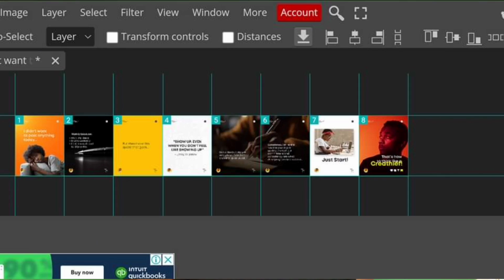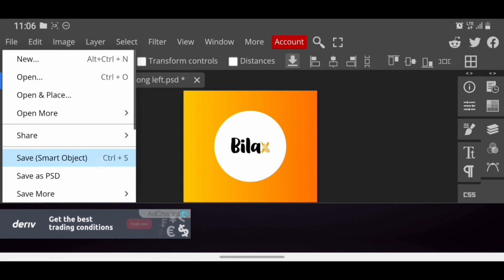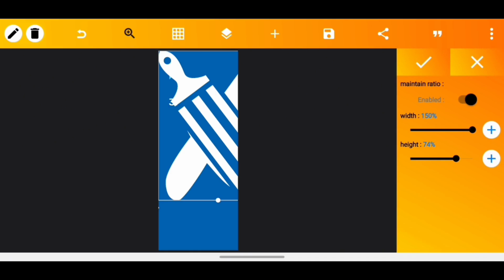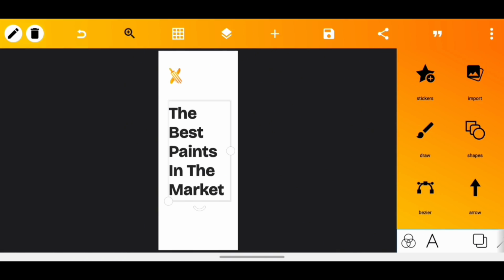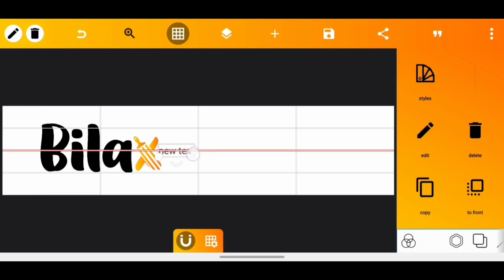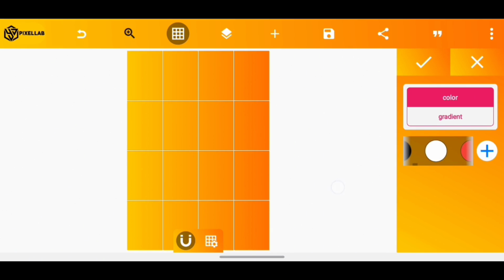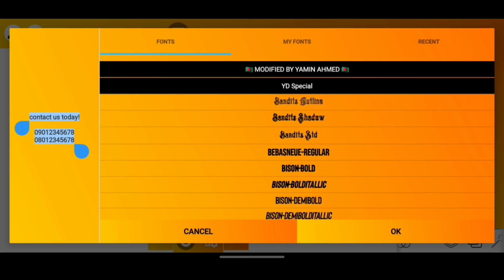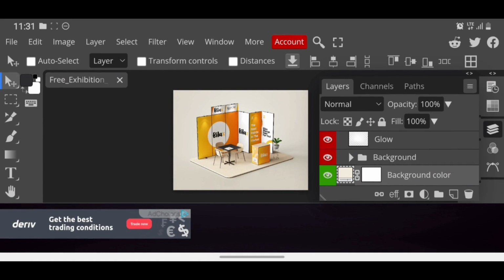I Made This Exhibition Mart Mockup on My Smartphone Using Photopea & PixelLab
Hey everyone! 👋

In this video, I walk you through my process of designing an Exhibition Mart mockup from scratch using two powerful tools: Photopea and PixelLab on my smartphone.

Whether you’re a beginner or an experienced designer, this step-by-step tutorial will show you how to blend features from both software to create stunning mockups that truly stand out with your smartphone.

Let me know if you have any topics you'd like me to cover 😉